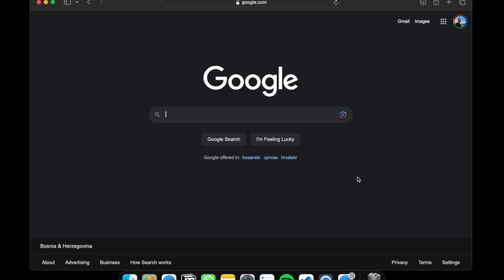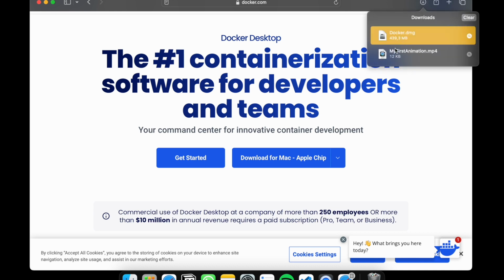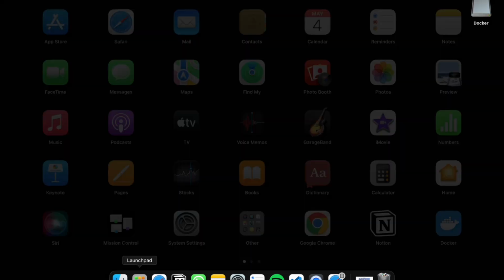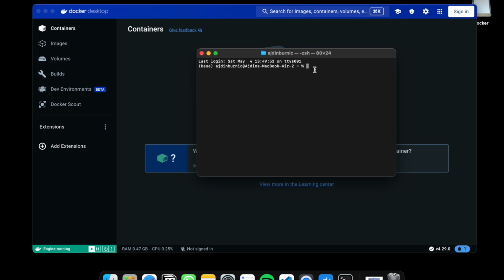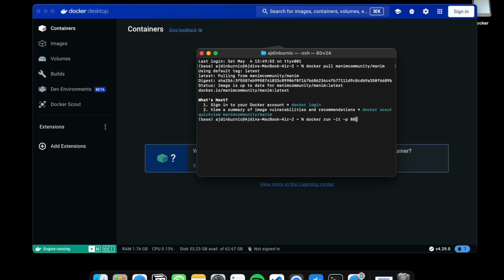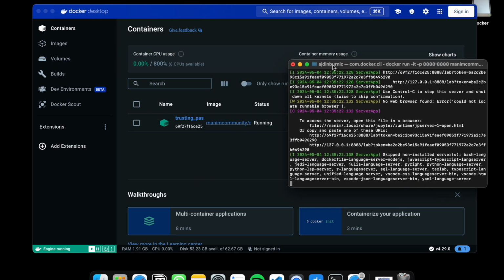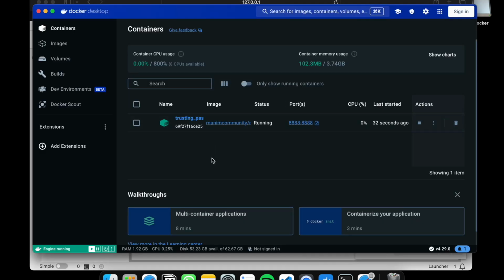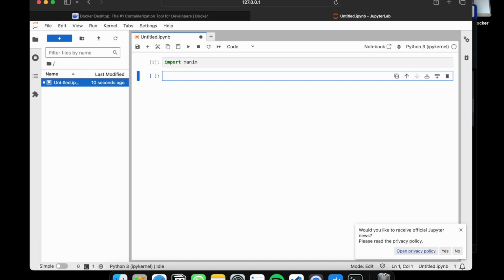How to install Manim with Docker | Tutorial 1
In this video, I'll show an easy, quick and reliable way to install Manim. Manim is a python library used for mathematical animations. I use Manim to create my animations and content.